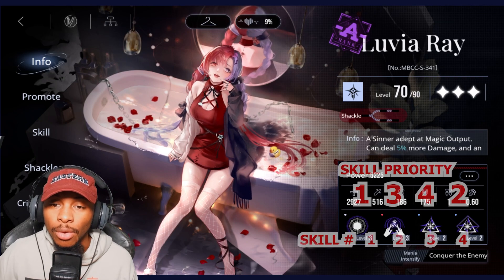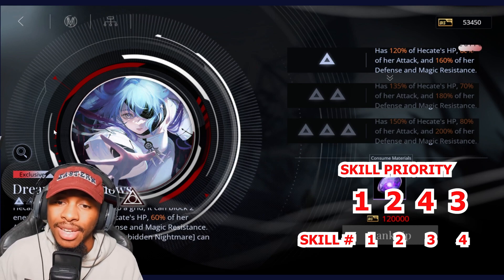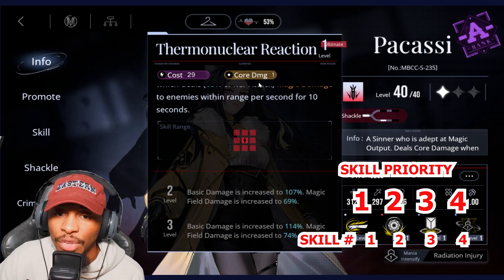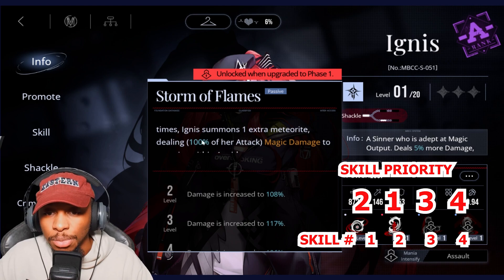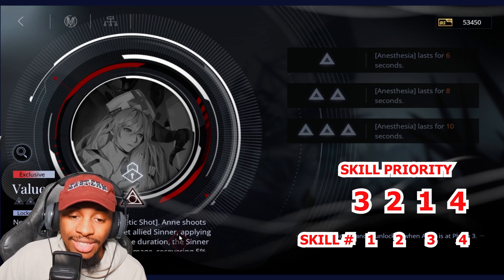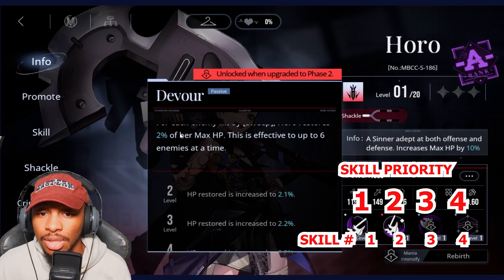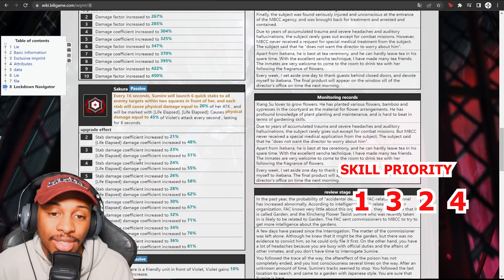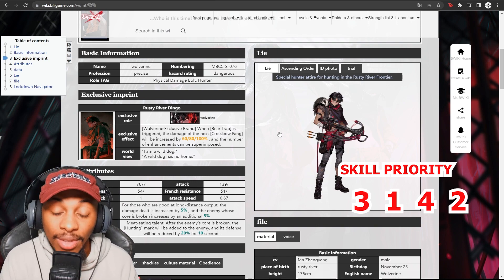WHAT SKILLS TO INVEST IN FIRST? ALL CURRENT A RANKS 《 無期迷途 》Path to Nowhere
Path to Nowhere is a SRPG featured by Real-time Tower Defense gameplay.

Emerald Chow show some love!

[In the year N.F.112, you are appointed to be the Chief of MBCC]

Welcome to Minos Bureau of Crisis Control. As the Chief, you are obligated to Shackle and Control the most vicious outlaws—Sinners, to Protect the city from falling. Hold on to the light in the darkness and salvage hope from despair.

▣ Survive the Nameless Apocalypse
Mysterious meteorites make the beginning of the Apocalypse. Infected by Mania, people lose consciousness and mutate into hideous monsters. Find Providence and save the dystopian world from the plague.

▣ Detain the Most Badass Sinners
Your prisoners bear dangerous powers and irresistible charm. Harvest their loyalty and darkest secrets through disciplines and interrogations.

▣ Scheme the Most Delicate Tactics
Timing is everything. Utilize your talent to control, deploy, and unleash the skills of your Sinners in real time. Be the "manipulator" and turn the tide of the battle.

▣ Enjoy the Finest Auditory Feast
Immerse yourself in this Lovecraftian world with the finest voiceover. Explore the Sinners' inner world in English, as well as Japanese, Korean, and Chinese. Switch anytime to your liking!